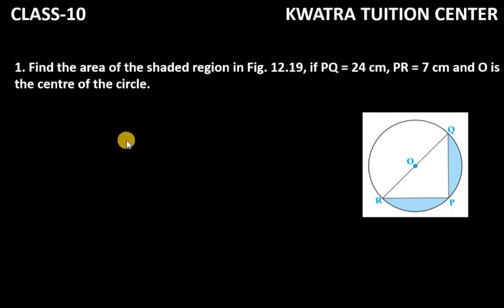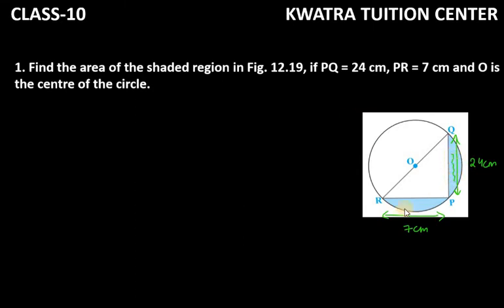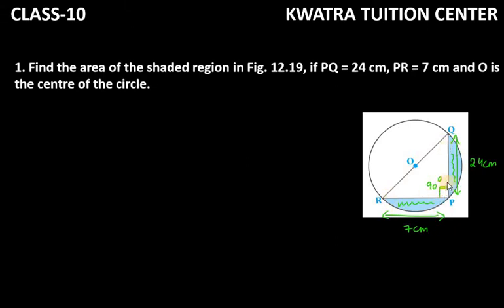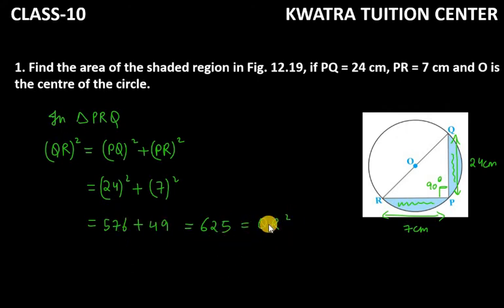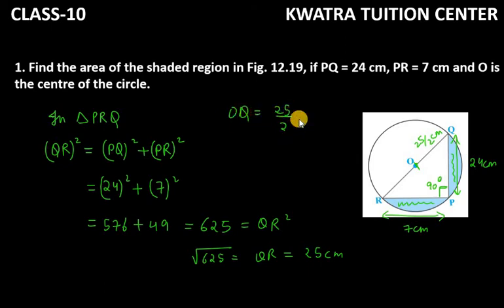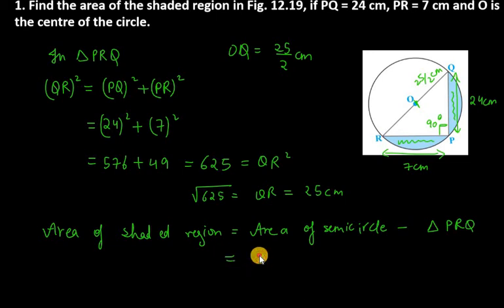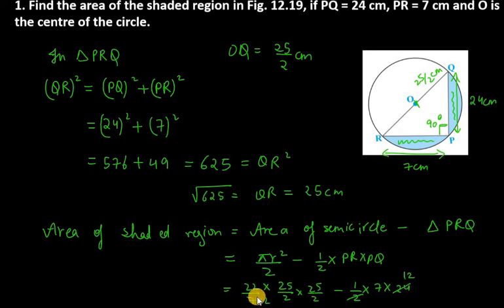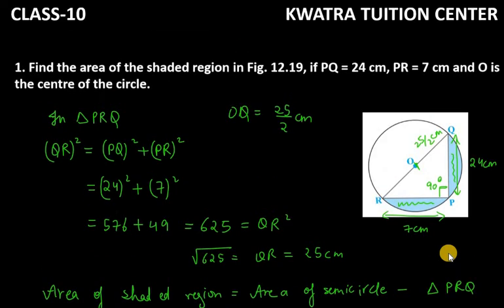1. Find the area of the shaded region in Fig. 12.19, if PQ = 24 cm, PR = 7 cm and O is the centre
1. Find the area of the shaded region in Fig. 12.19, if PQ = 24 cm, PR = 7 cm and O is the centre of the circle.